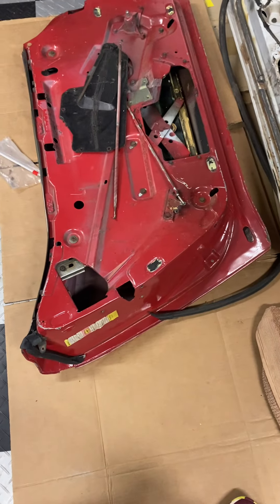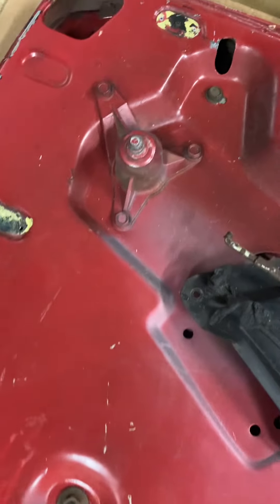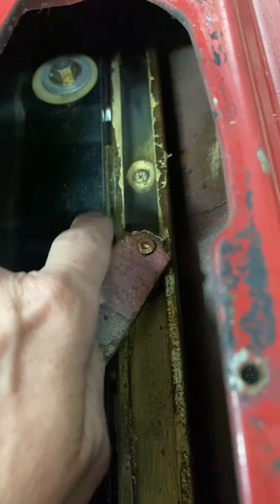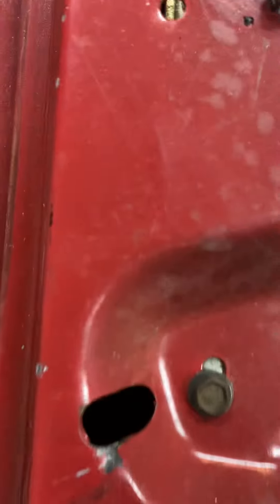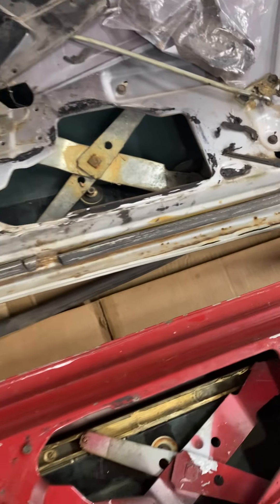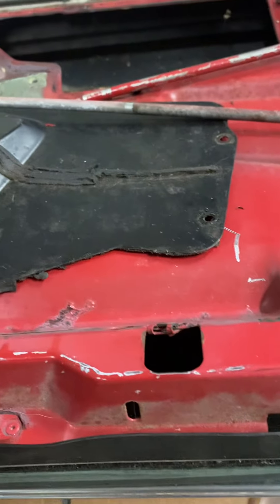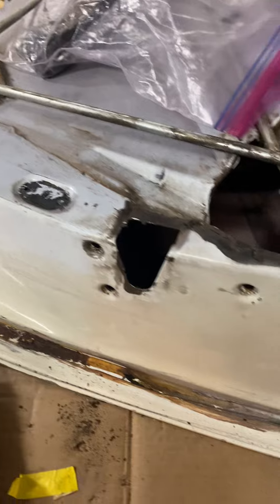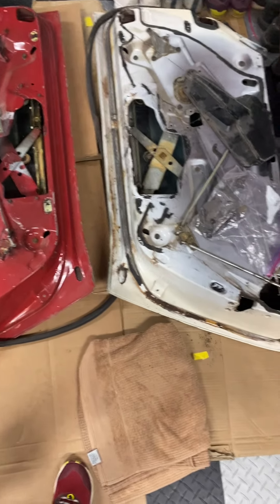1968 corvette doors and hardware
Original hardware of driver and passenger door in 1968 corvette (manual windows).